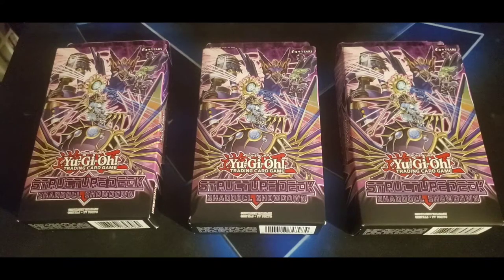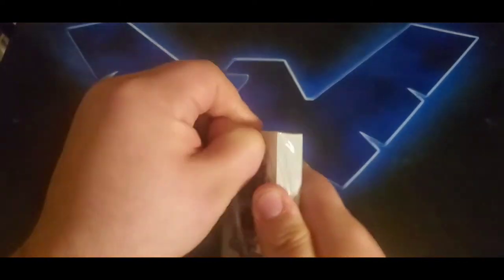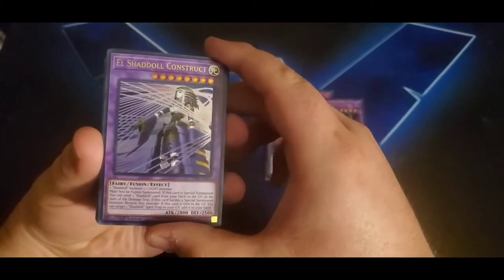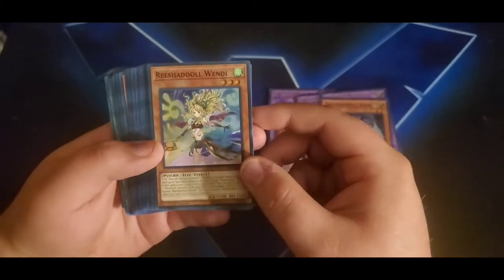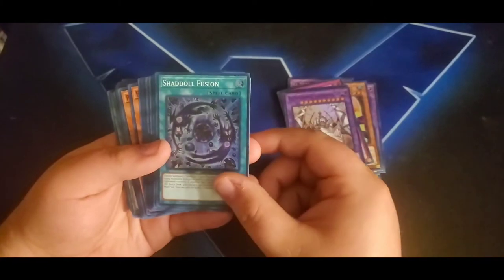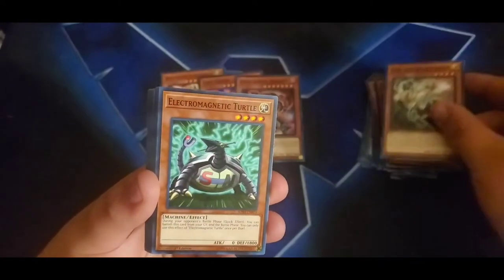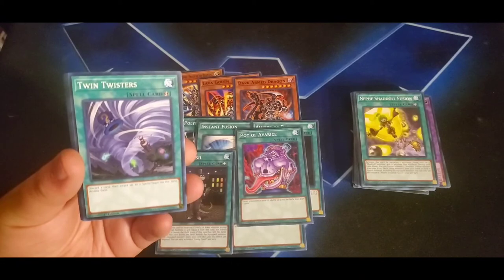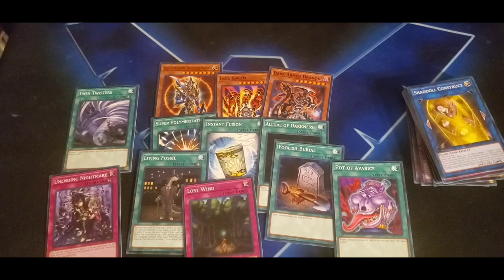Shadoll Showdown Structure Review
Today we open and review the new Shadoll Showdown Structure deck!

Also a huge shout out to my good friend  Sir CRITSalot for making my intro!